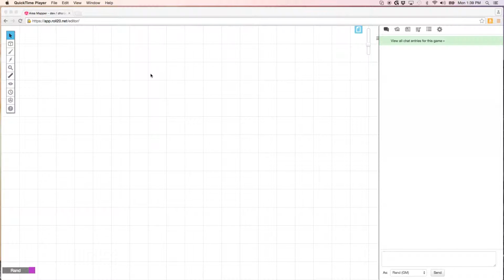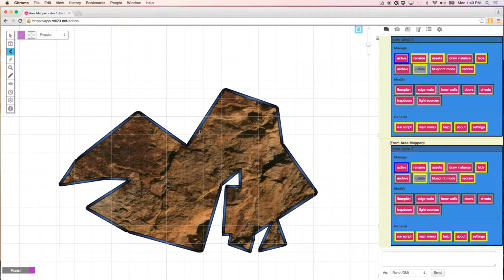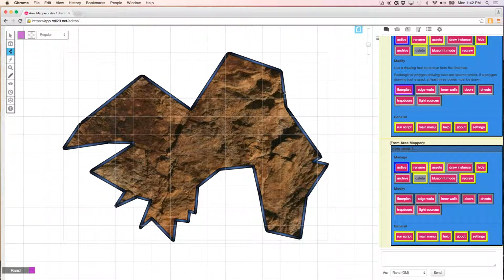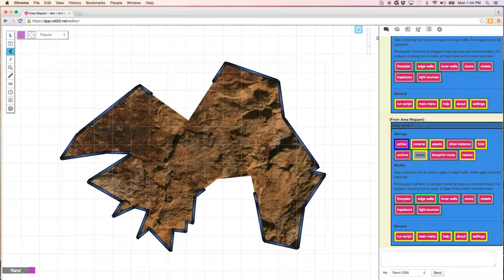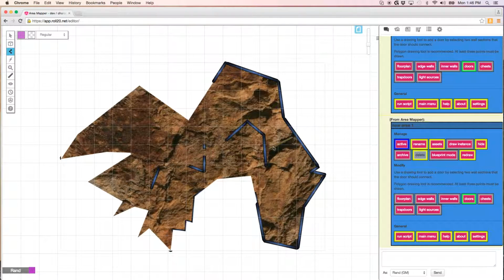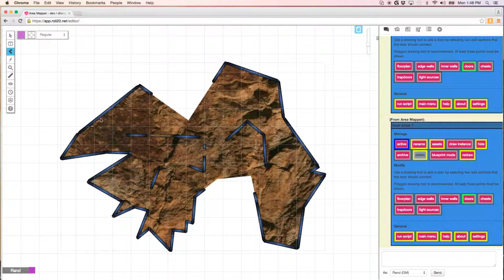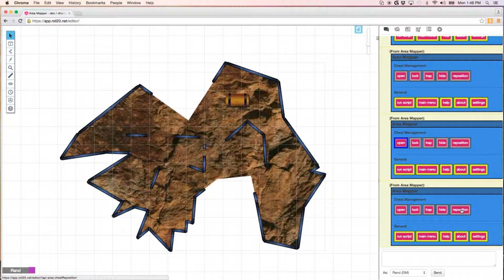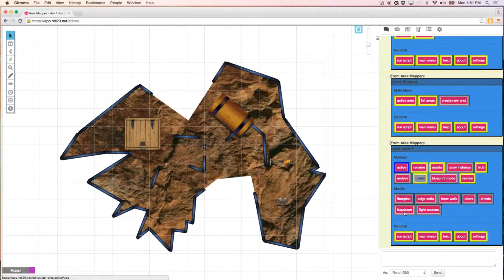AreaMapper v.1 tutorial, part 3 - "Area Drawing"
Part 3 of the AreaMapper v.1 tutorial series - "Area Drawing".

This is an open source script that's used on the Roll20 API platform which is a site that hosts online table-top games. Roll20 provides some powerful features that are extremely laborious to use, so this script aims to automate and improve on what would not otherwise be possible.

A fundamental aspect of this is the use of the drawing tool as a primary mode for receiving user input. This approach required several polygon graph algorithms, which were both enticing and rewarding to solve.